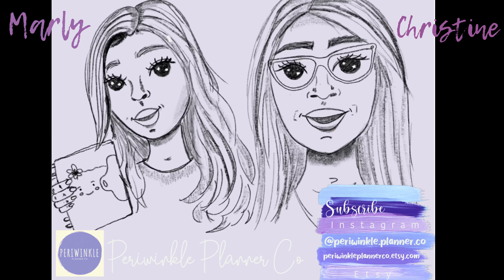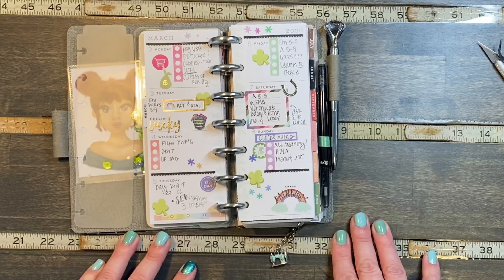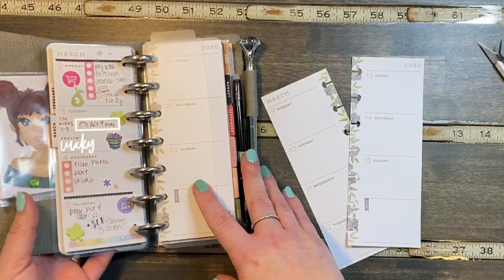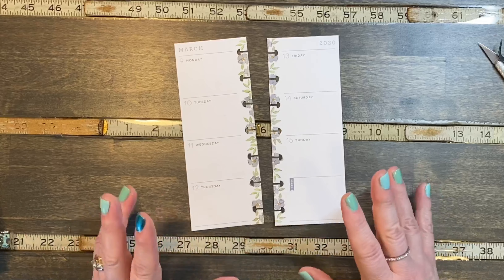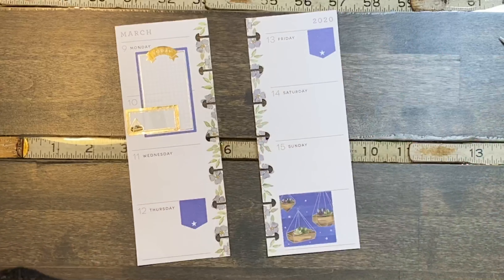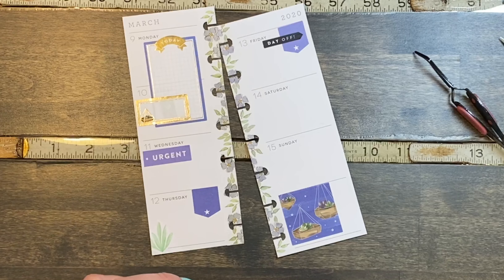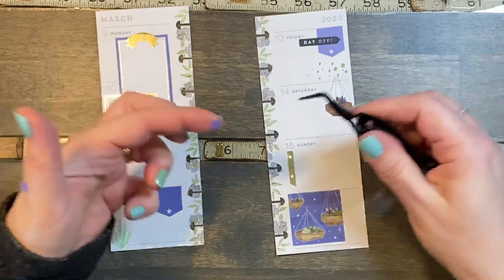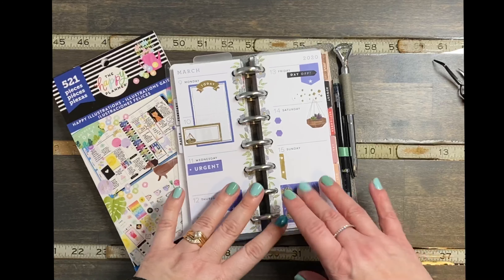PWM SKINNY MINI | Happy Planner | Monochromatic week: the color BLUE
Plan with me BLUE week in my Happy Planner Skinny Mini.  I’m using stickers from Happy Illustrations and trying to be a little more minimalist so as to be more organized with my plans.

If you enjoy this video and would like to continue to see more.

Visit us on instagram @ periwinkle.planner.co
And we have lots of original idea Happy Planner items for sale in our etsy shop: